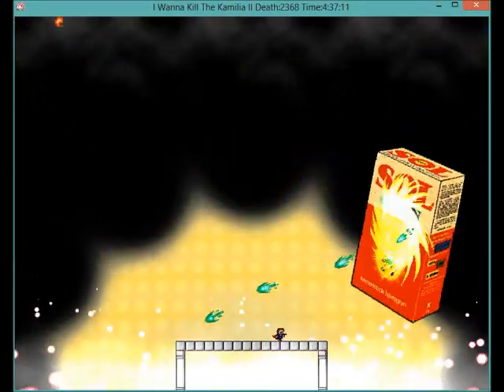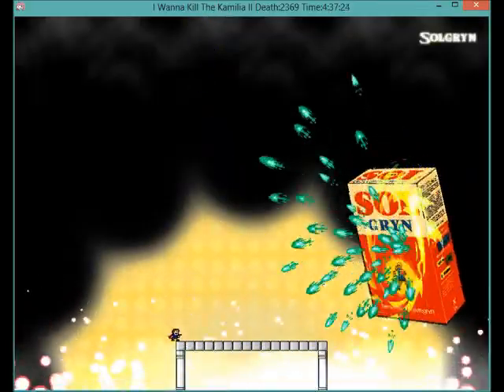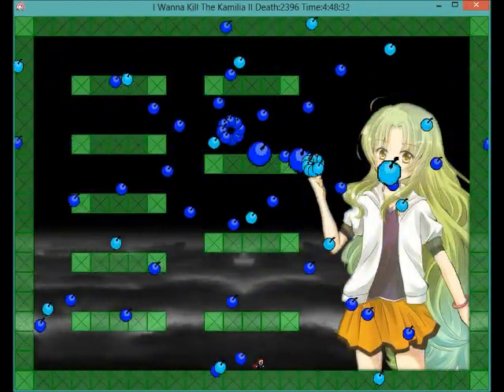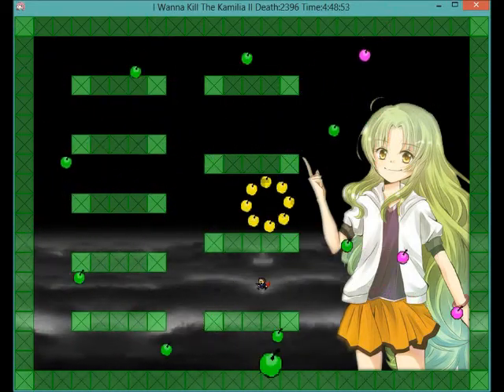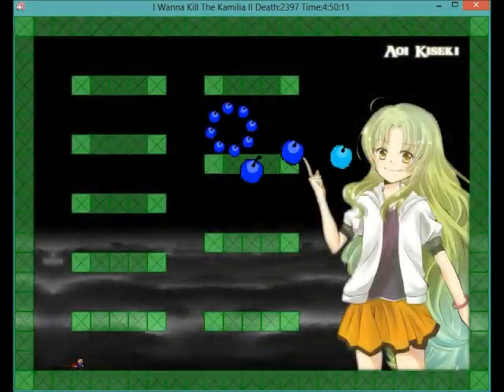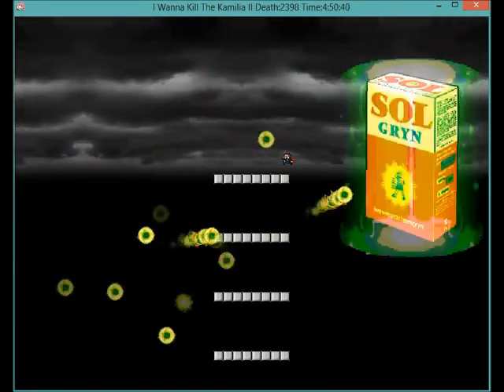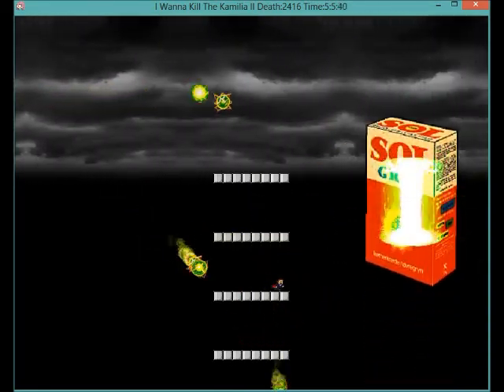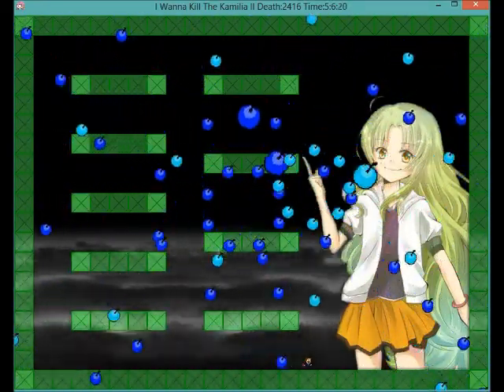Let's Play - I Wanna Kill The Kamilia 2 #9: Great, You Again!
But ultimately it's not Solgryn per-se that is the main problem.

Excluding THAT Miku section, Solgryn is about the same as in 'Kamilia 1' but easier than in 'Boshy' and substantially easier than in 'Time Machine' (IMO).